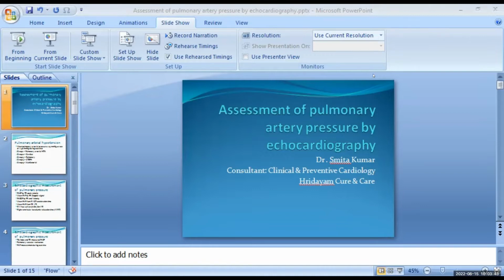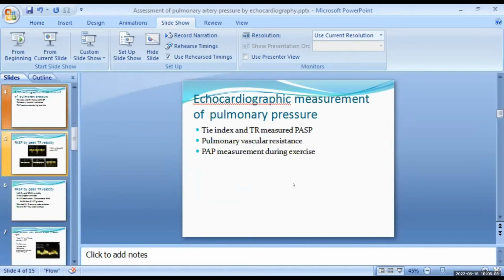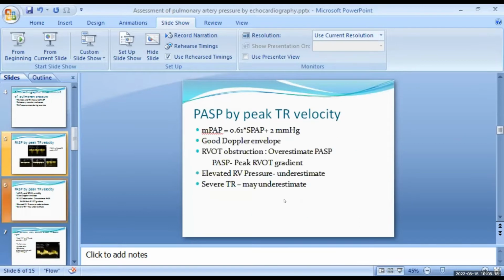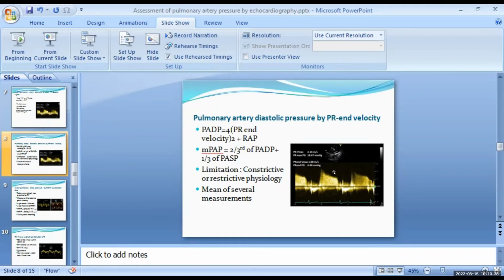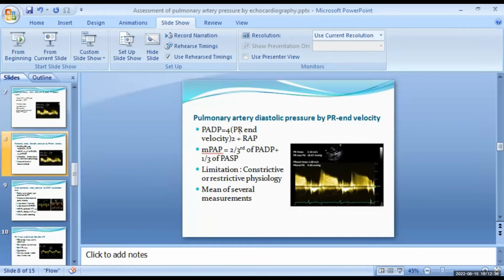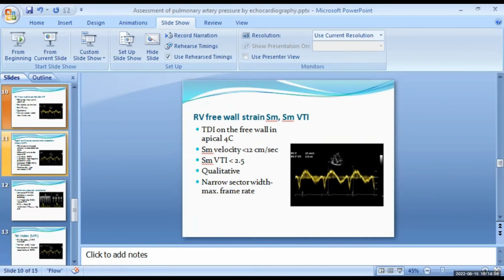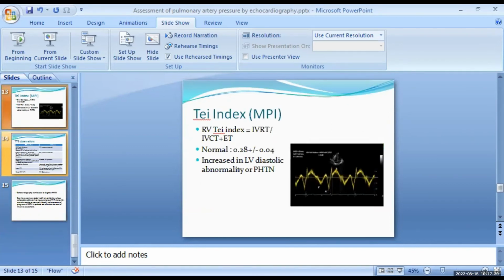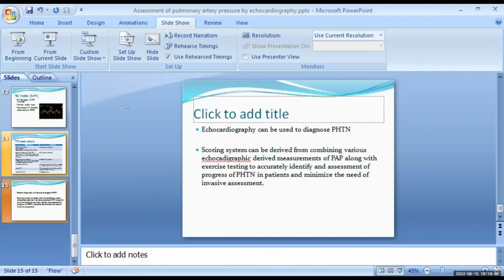PA Pressure | Dr Smita Singh | 15 August 2022 | CARDIOZONE '22 Ranchi | Dr V K Jagnany | IACC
Dr Smita Singh.mp4 | Lucknow | PA Pressure Assessment by Echocardiography | 15 August 2022 | CARDIOZONE '22 | Dr V K Jagnany | Indian Association of Clinical Cardiologists | IACC